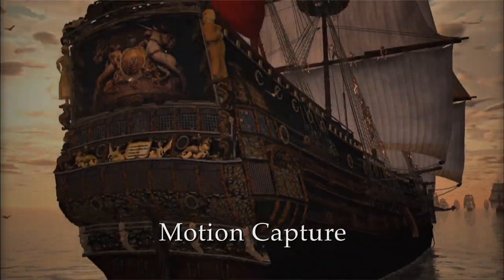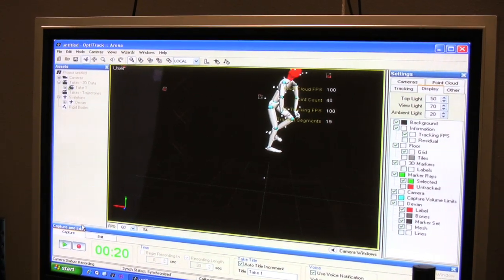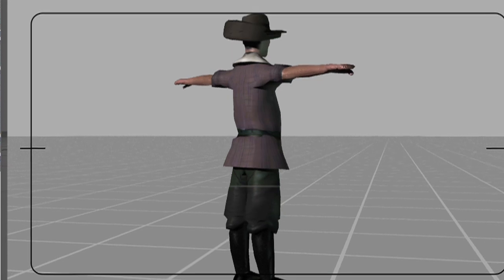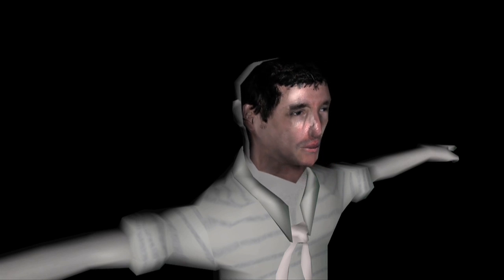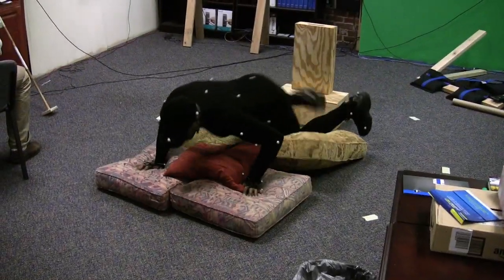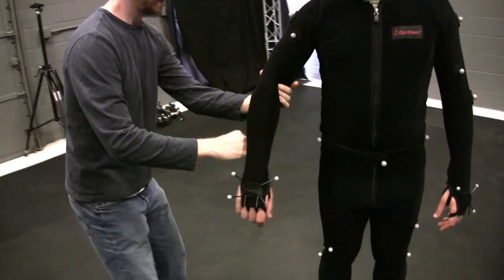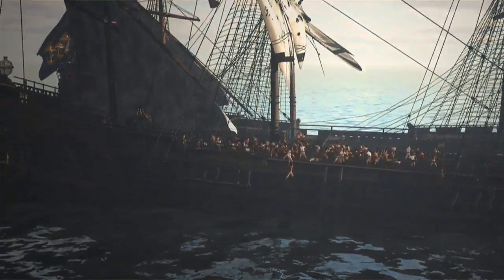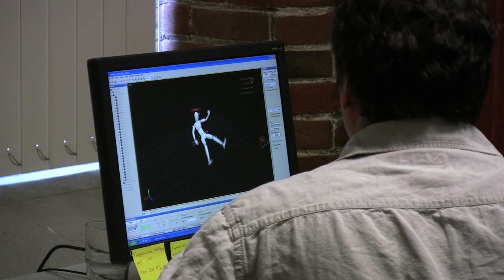The Making of Broadside: 3D Motion Capture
The Docema animators explain how the technology of motion capture was used to animate the 3D characters of Broadside.

In Broadside, motion capture technology is used to record movement and translate that movement onto 3D characters, bringing them to life with realistic motion.